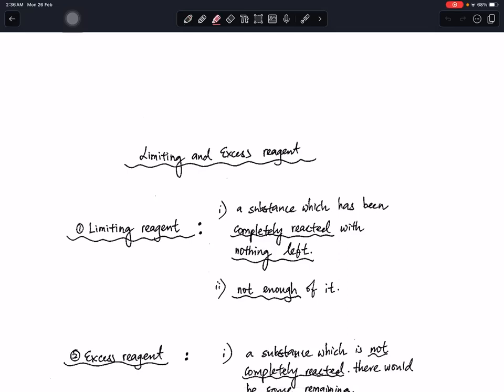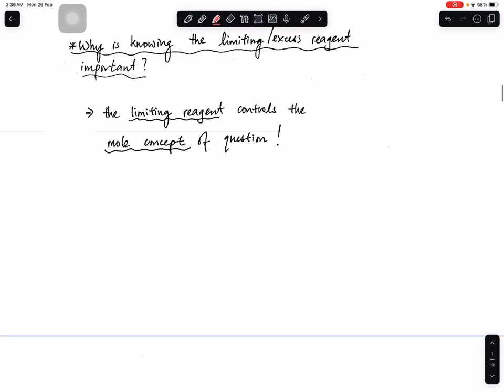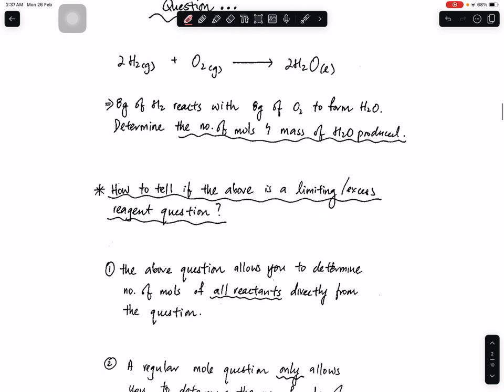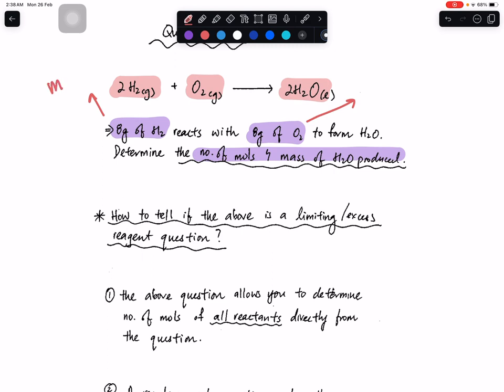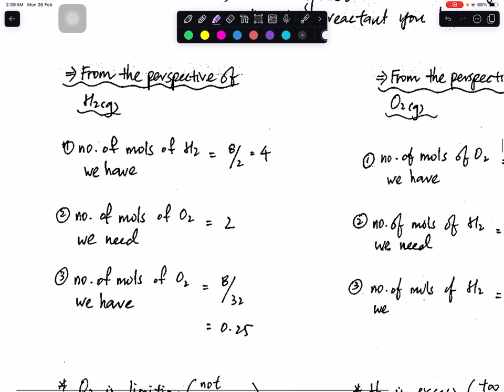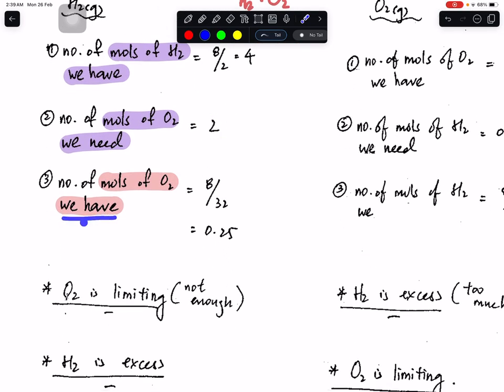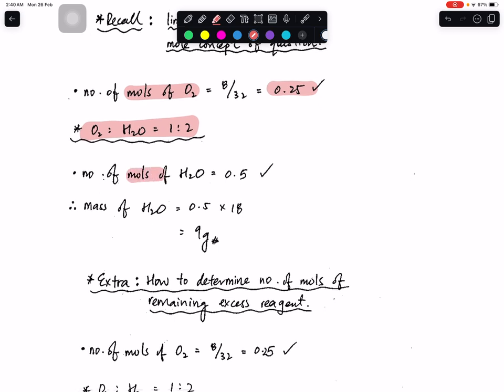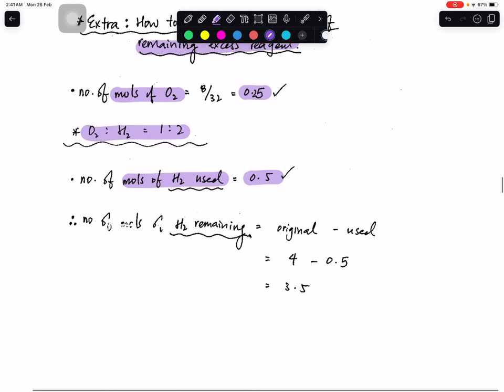Limiting and Excess Reagent (Moles)